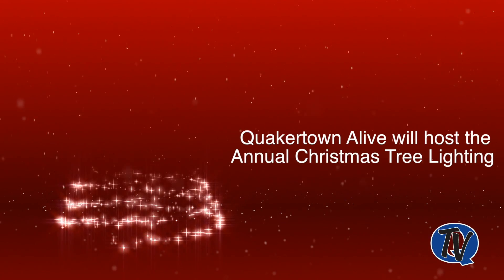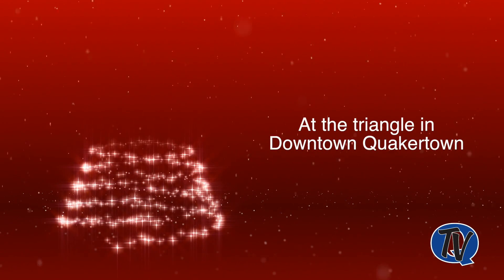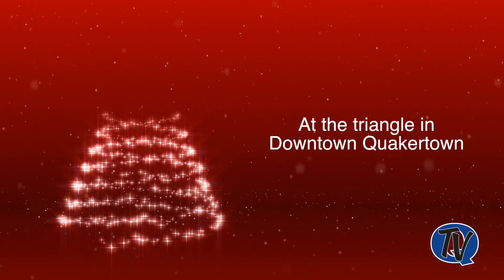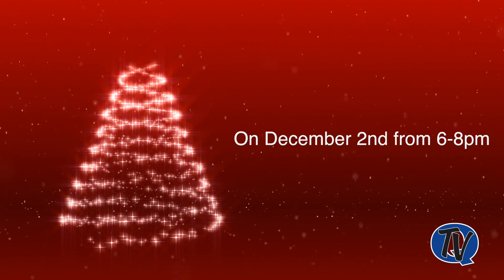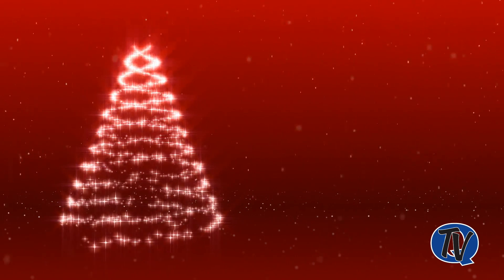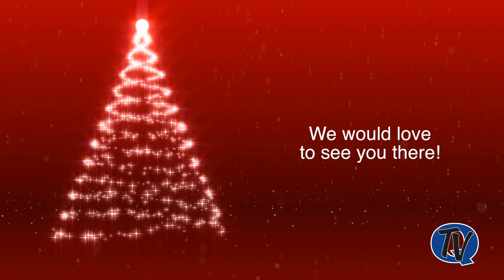QB Christmas Tree Lighting